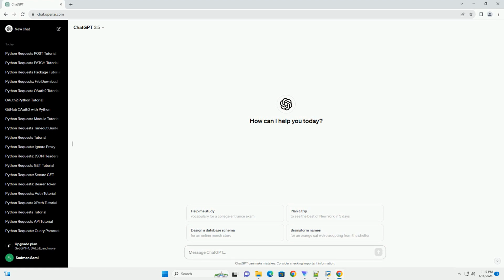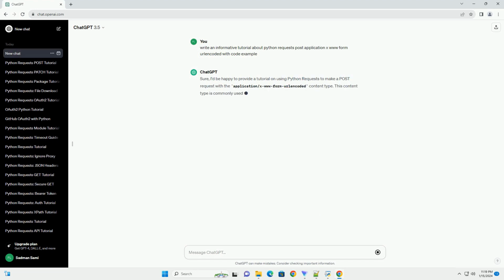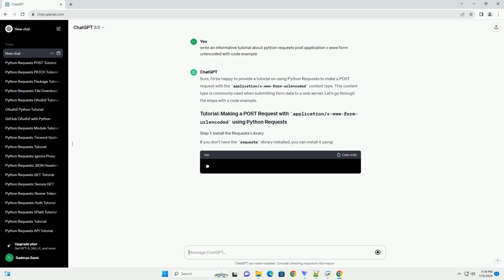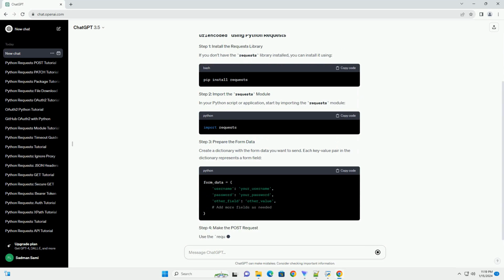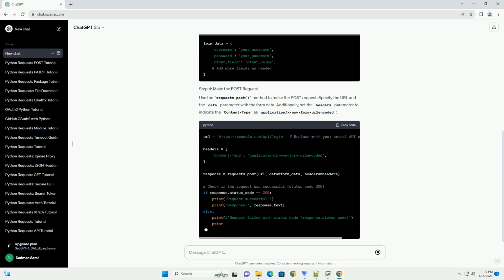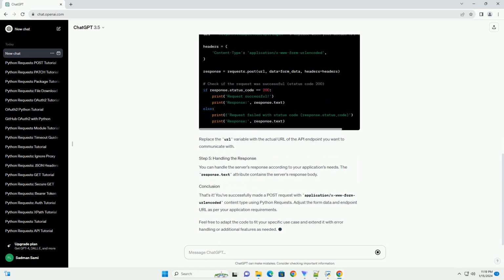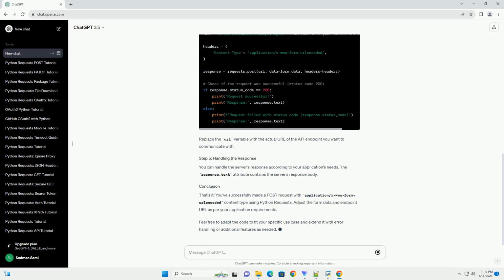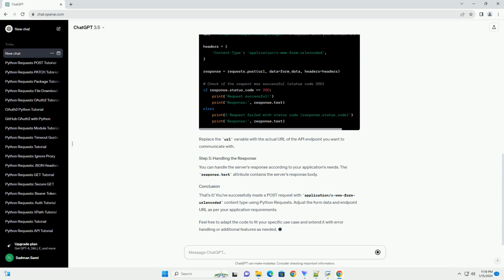python requests post application x www form urlencoded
sure, i'd be happy to provide a tutorial on using python requests to make a post request with the application/x-www-form-urlencoded content type. this content type is commonly used when submitting form data to a web server. let's go through the steps with a code example.
if you don't have the requests library installed, you can install it using:
in your python script or application, start by importing the requests module:
create a dictionary with the form data you want to send. each key-value pair in the dictionary represents a form field:
use the requests.post() method to make the post request. specify the url and the data parameter with the form data. additionally, set the headers parameter to indicate the content-type as application/x-www-form-urlencoded:
replace the url variable with the actual url of the api endpoint you want to communicate with.
you can handle the server's response according to your application's needs. the response.text attribute contains the server's response body.
that's it! you've successfully made a post request with application/x-www-form-urlencoded content type using python requests. adjust the form data and endpoint url as per your application requirements.
feel free to adapt the code to fit your specific use case and extend it with error handling or additional features as needed.

python application architecture
python application
python application insights
python application examples
python application server

Related videos on our channel:
python application architecture
python application
python application insights
python application examples
python application server
python applications for beginners
python application structure
python application gui
python application/x-www-form-urlencoded
python application framework
python format function
python format
python format print
python format float
python format number with commas
python format number
python formatter
python format datetime